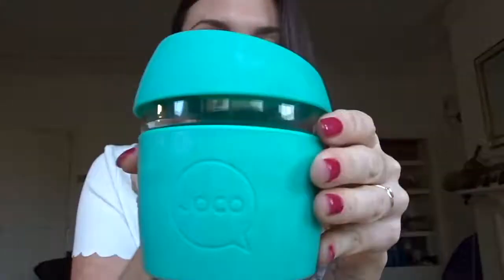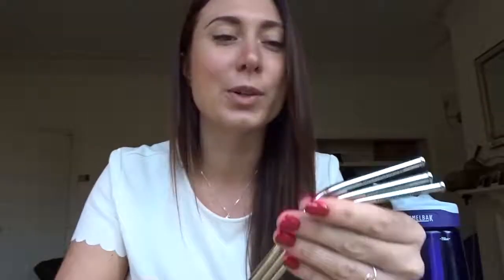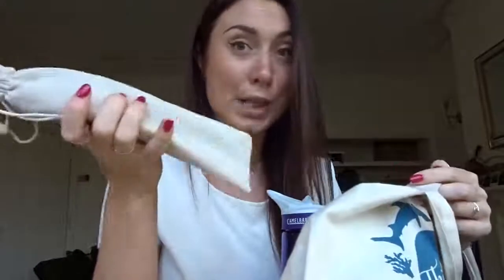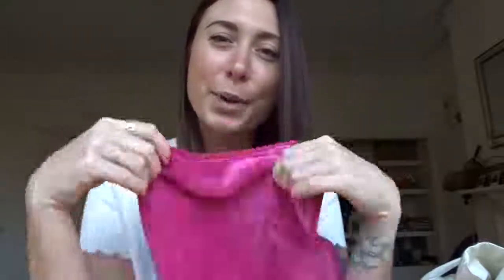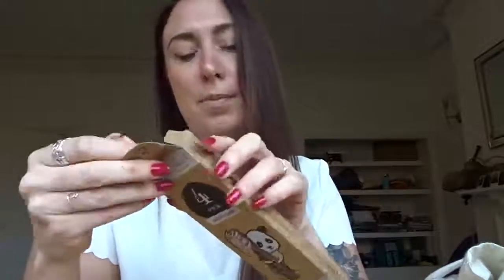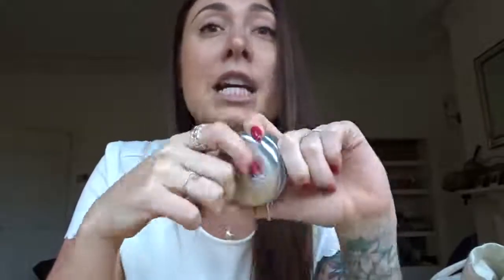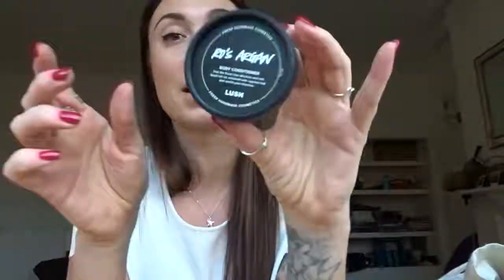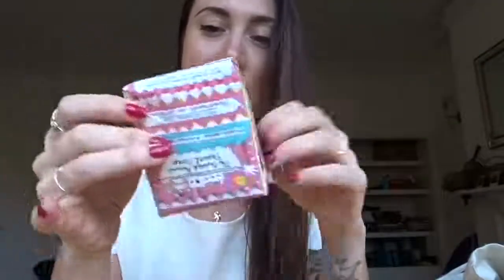HOW TO TRAVEL WASTE AND PLASTIC FREE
Plastic is killing our ocean, waste is killing our planet. SO STOP ALREADY. It's actually easier than you think, especially when you travel - and these products even make YOUR life easier while making our lives better!